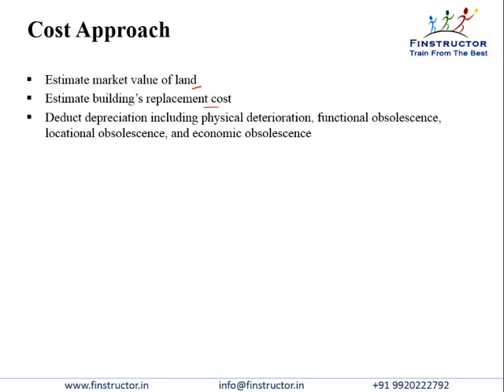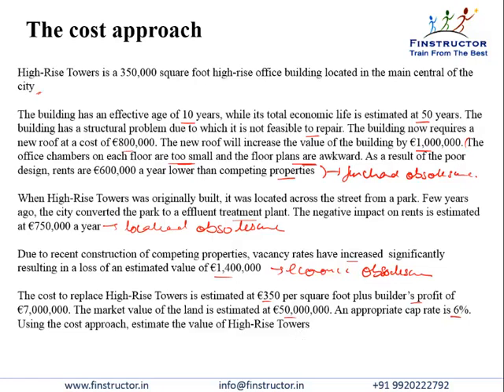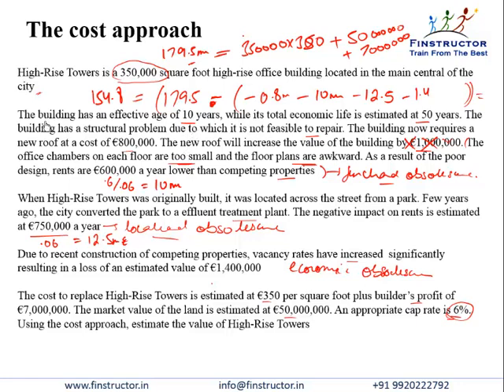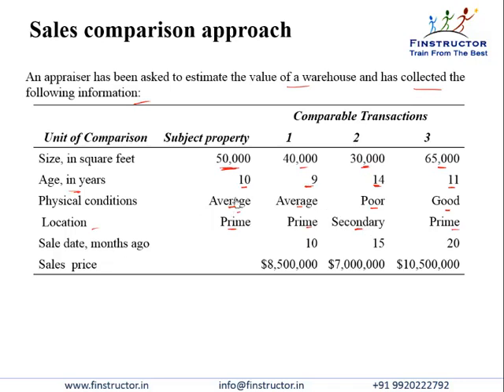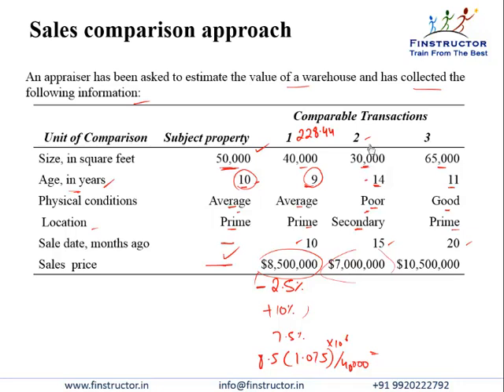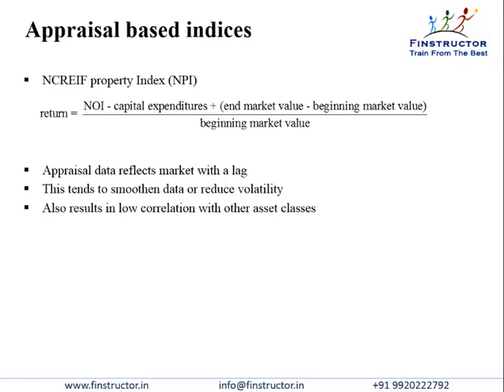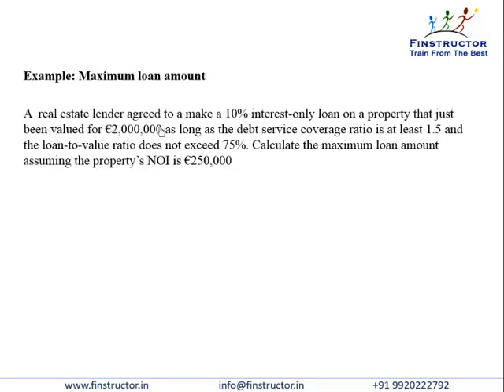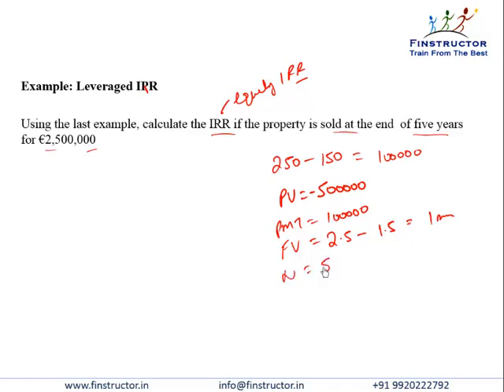G.1.2 Private Real Estate Investments Part 2 (reading #40)